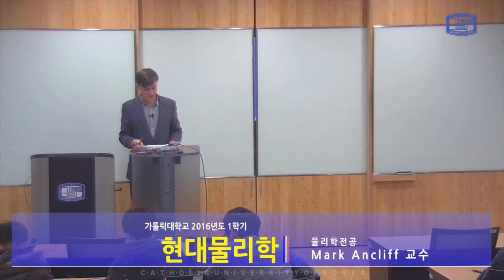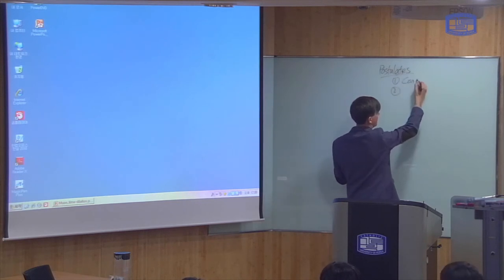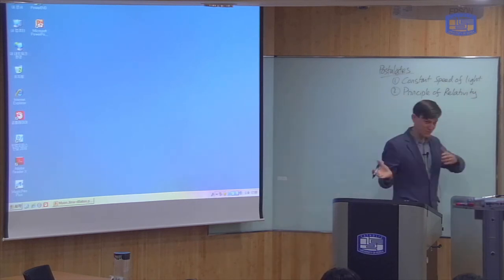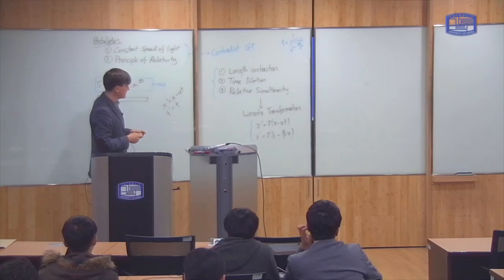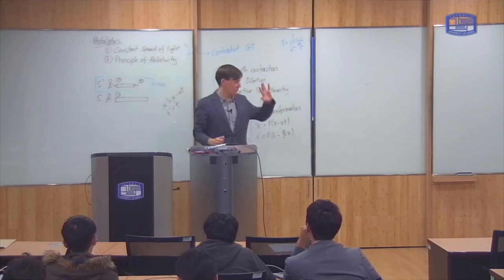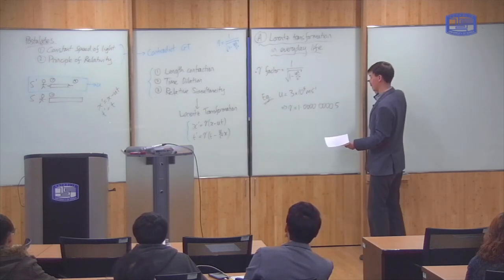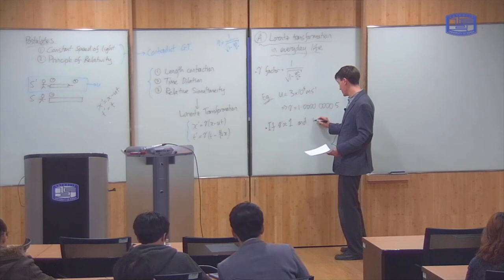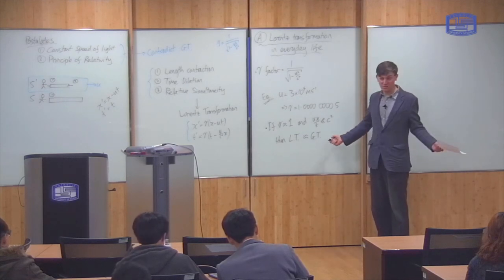Modern Physics 6-1: Lorentz Transformation Summary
This video reviews the Lorentz transformation derived in the previous lecture, and compares it with the Galilean transformation.